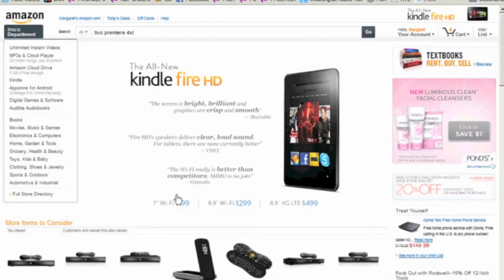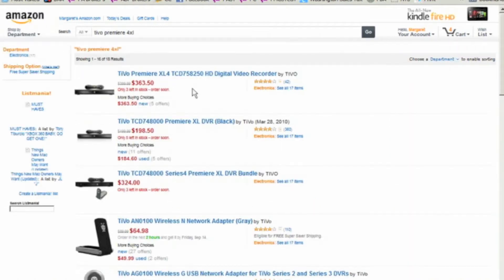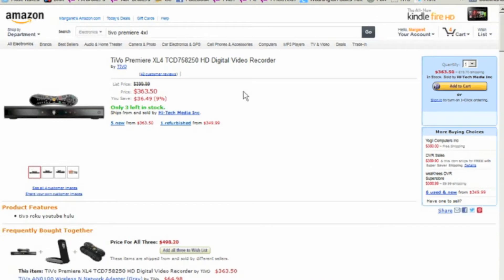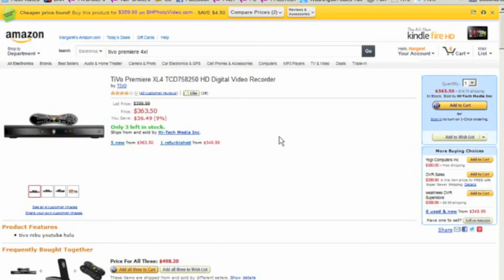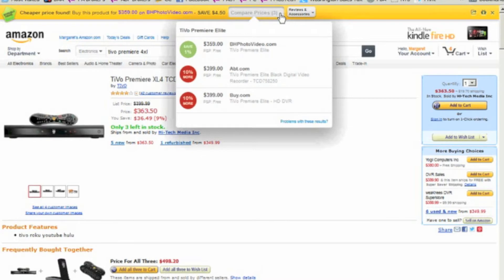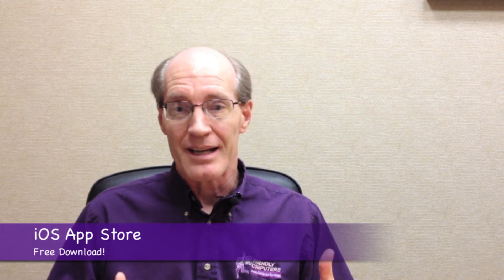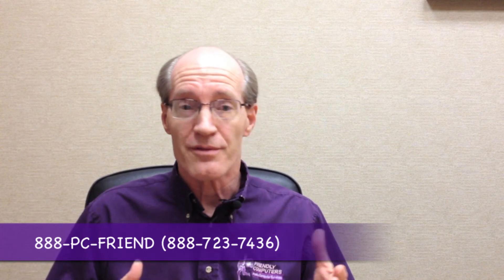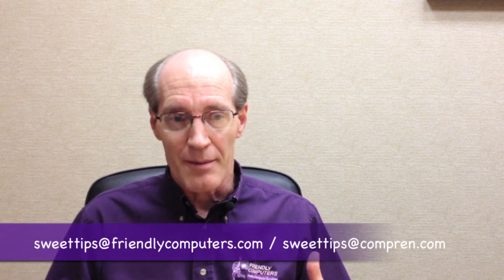Friendly Computers & Computer Renaissance Sweet Tips & Tricks: Review of Invisible Hand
This weeks Sweet Tips & Tricks video features Invisible Hand. Invisible Hand is a free add-on to Internet Explorer, Safari, Firefox & Chrome. It automatically finds real-time prices of products that you are shopping for online. Compare prices instantly on your Mac or PC. There is even an iOS App available for free to compare prices on the go.